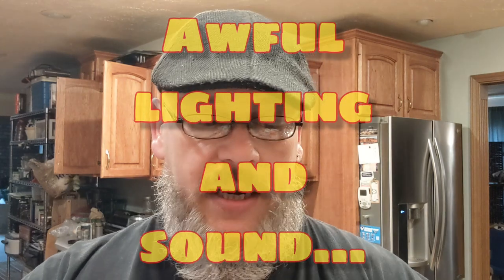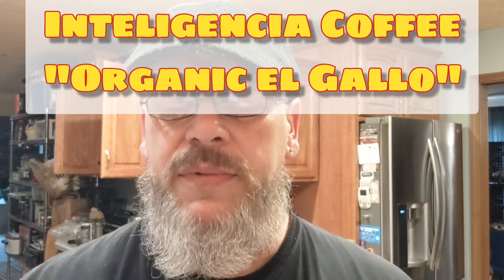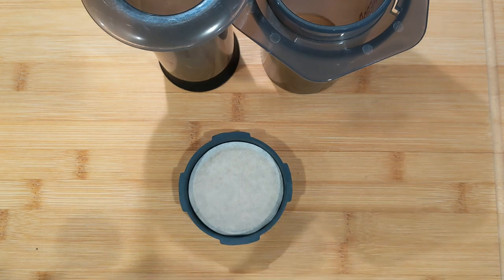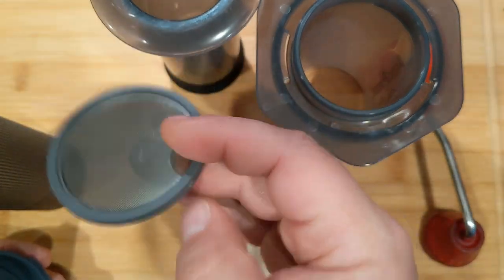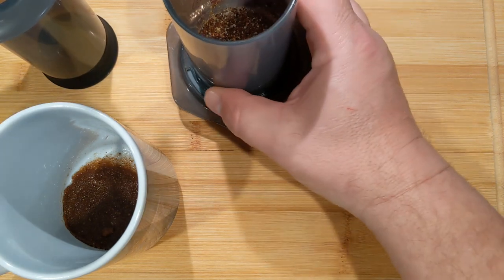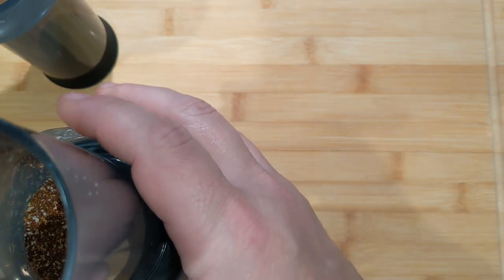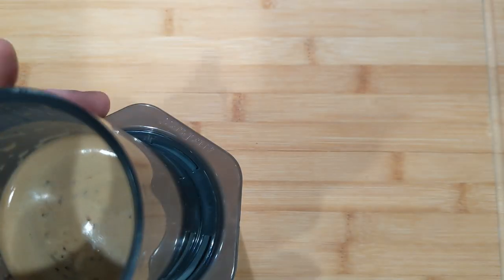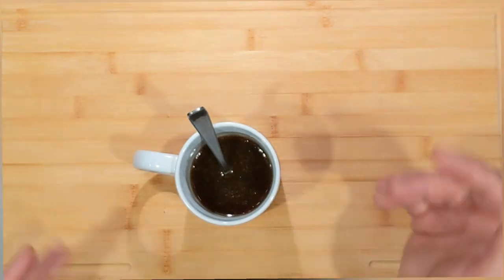Did Someone Say COFFEE?! Quick-and-Dirty AeroPress Method/Equipment + Some Bean Reviews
Welcome to the new "CPFFEE!" playlist! Here is some coffee content, as promised. I apologize for the sound and light quality, but that has been what I wrestle with every time I try to record this content for you. My kitchen is just not set up for recording.

List of equipment I use with agenda-free links (I get nothing if you use them):
TimeMore 'C2' grinder (on Amazon)
Electric kettle with temp hold (on Amazon)

Let me know if you have questions about anything in the video and I will get you what you need.

Stay well and have a great day. GG...out.